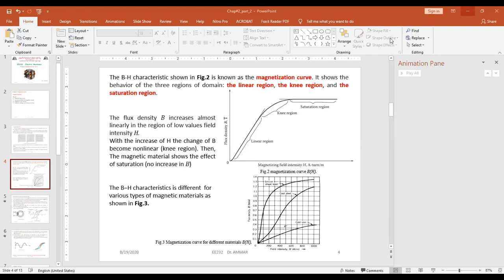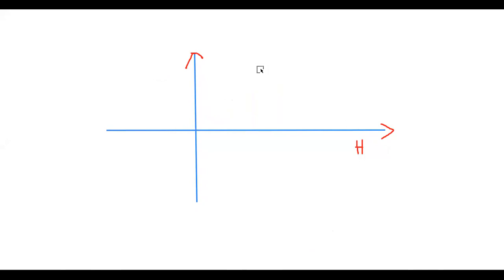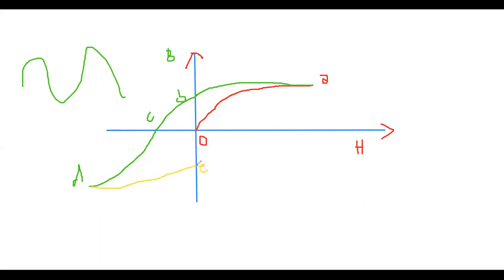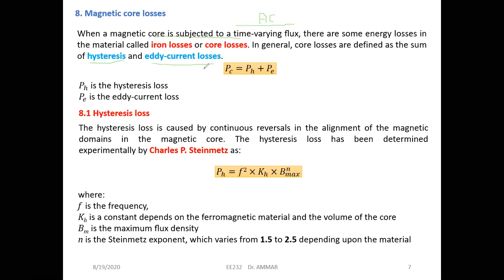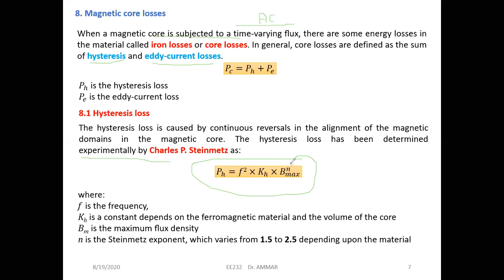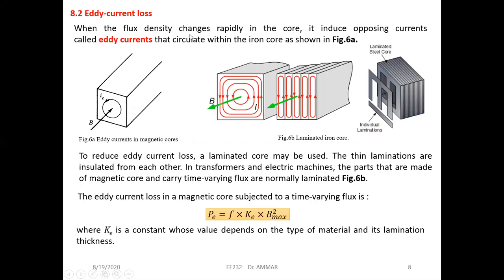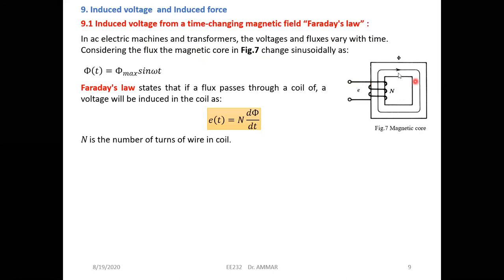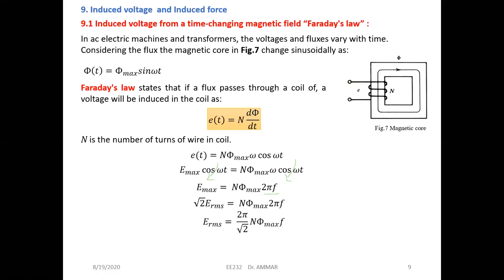Electric machines lectures: Magnetic Circuit Lecture 03 Part 01 (ZOOM meeting) 19/08/2020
This course has been done using a zoom meeting for second-year electrical engineering students.
Institute of Electrical and Electronic Engineering (IGEE ex-INELEC)
University of Boumerdes, Boumerdes, Algeria
Date: 19/08/2020
Teacher: Dr. Abdelkarim AMMAR
Course references:
Textbooks:
1- ELECTRICAL MACHINES with MATLAB, Second Edition
TURAN GÖNEN, CRC Press 2012
2- P. C. SEN, Principles Of Electric Machines and Power Electronics
THIRD EDITION, John Wiley & Sons, 2013